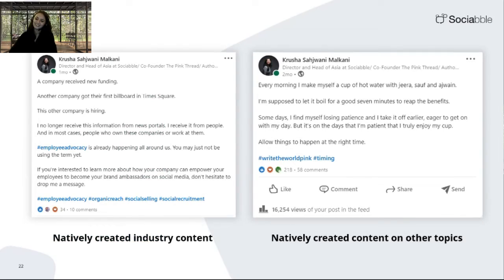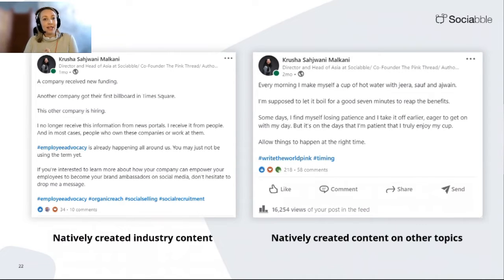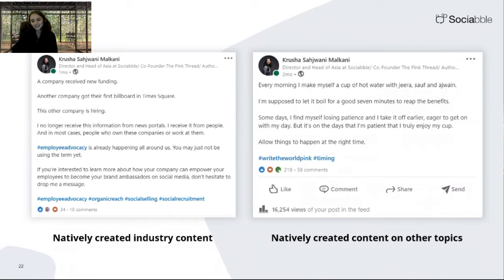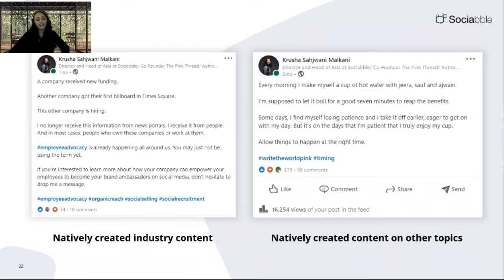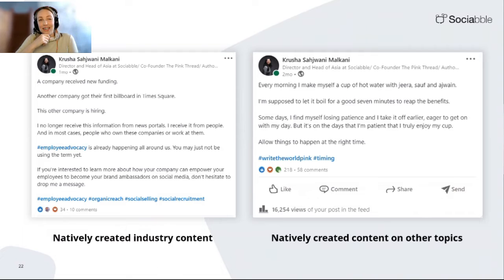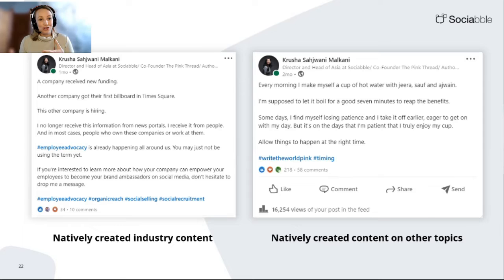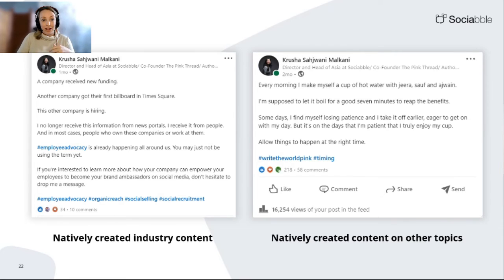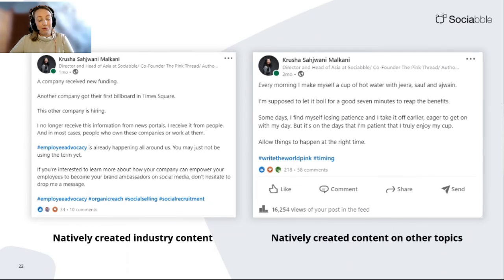Tips for Creating Great Content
In this video, Krusha Sahjwani – Director and Head of Asia at Sociabble, shares her best tips on how to create great native content for social media.